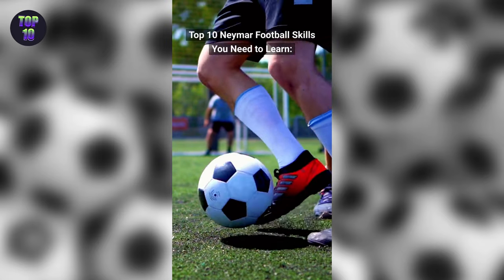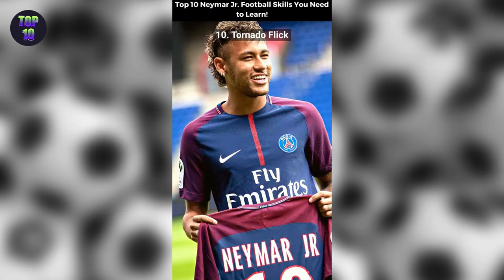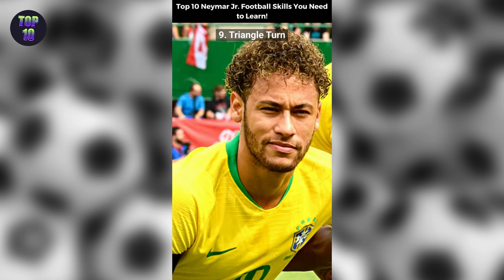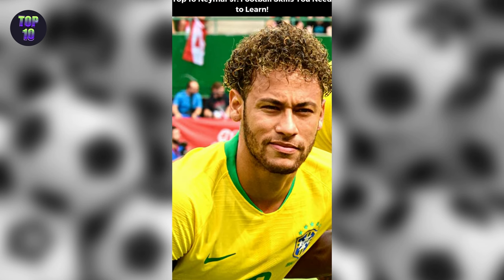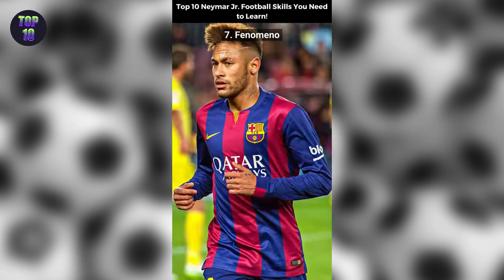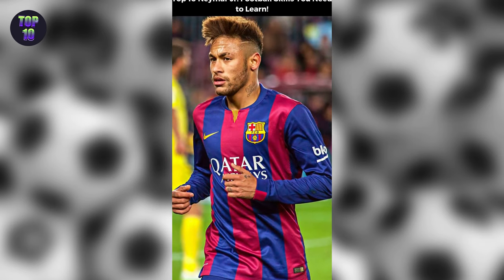4K Top 10 Neymar Football Skills That You Need To Learn!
Top 10 Neymar Jr. Football Skills You Need to Learn!

In this video, we're sharing one of the most popular Neymar videos on the internet - top 10 football skills that you need to learn if you want to be a great player like Neymar!

If you're a football fan, then you need to watch this video! In it, we count down Neymar's top 10 skills that make him one of the best players in the world. So don't miss out, watch this video today!

Whether you are a Top 10 Nerd like us or just curious about things... :)
Hello and welcome to the Top 10 MustWatch Channel: The Ultimate List!

We make most amazing and fun “Top 10” and “Best” videos.  ♥️

1. Neymar Exit
2. Stepover Cut
3. Reverse Elastico
4. Neymar Chop
5. Triangle
6. Double Stepover
7. Fenomeno
8. Rainbow Flick
9. Triangle Turn
10. Tornado Flick